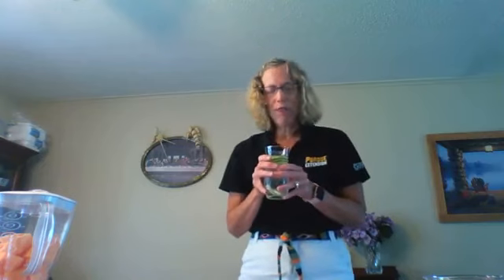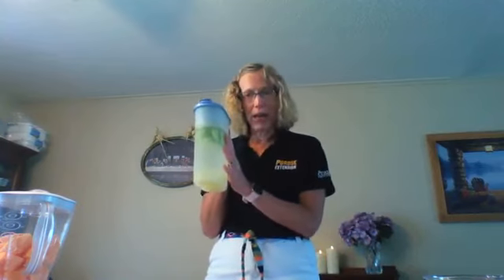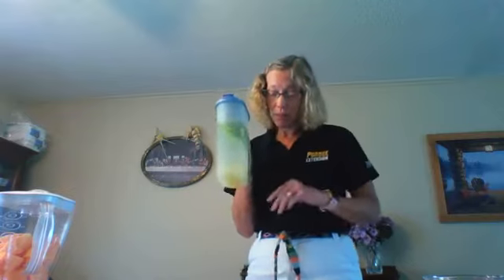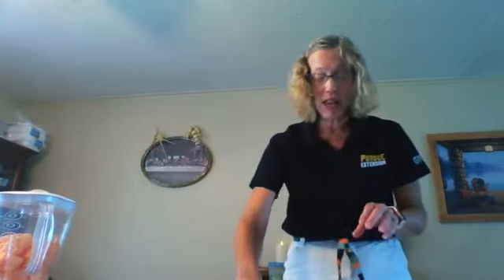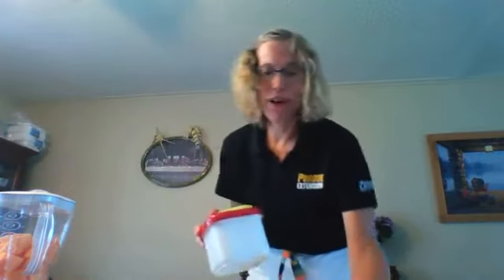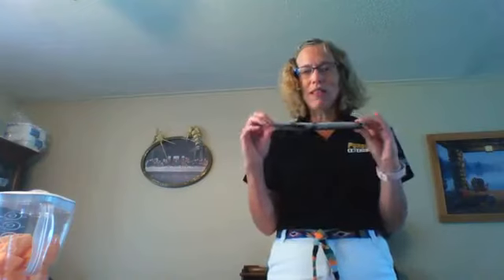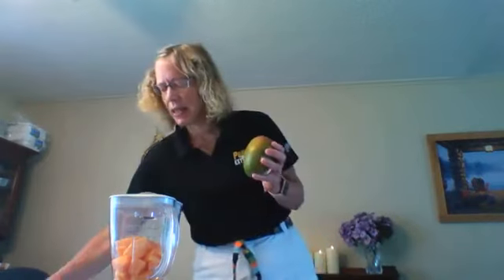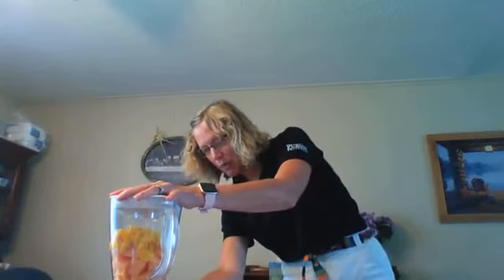Cooking Capers Sweet Relief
Watch Marcia Parcell and the Lawrenceburg Library partner up to offer Sweet Relief in this week's Cooking Capers Class!